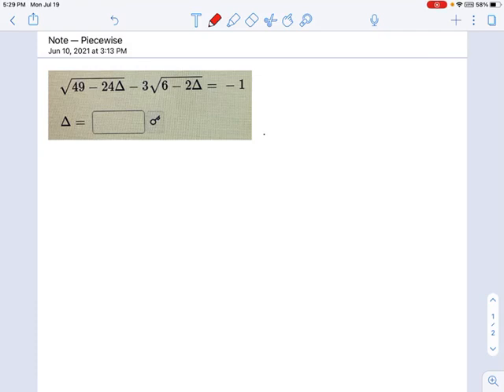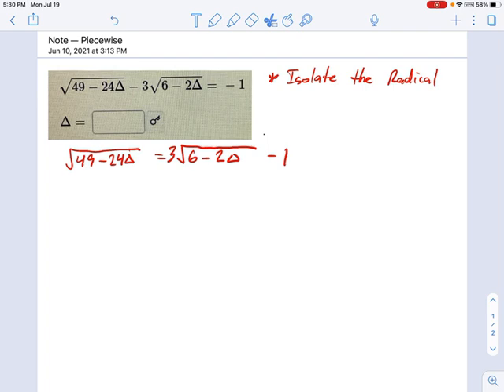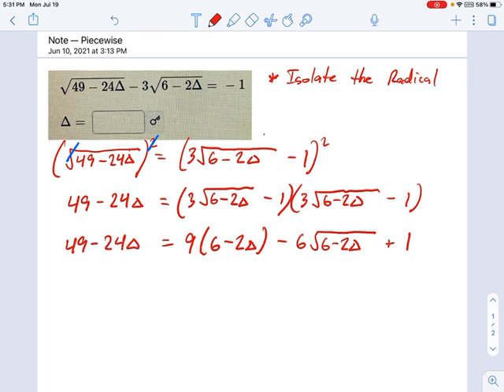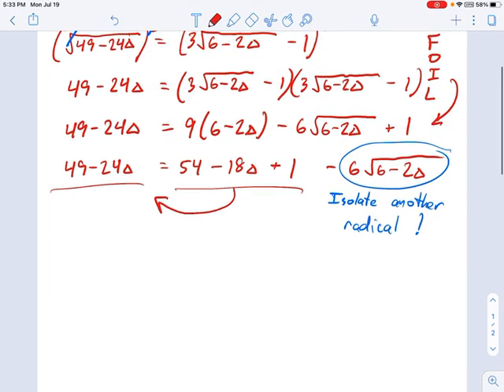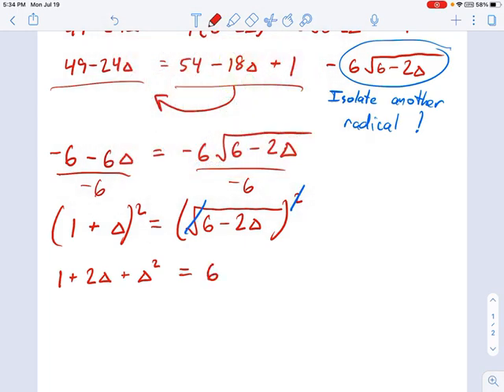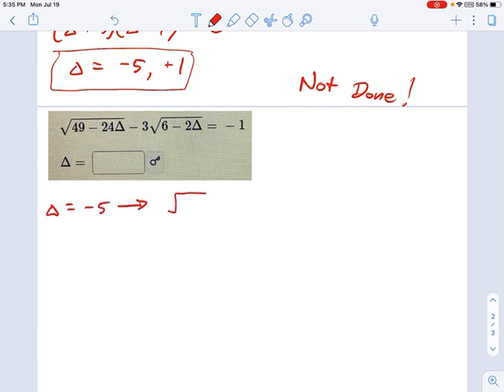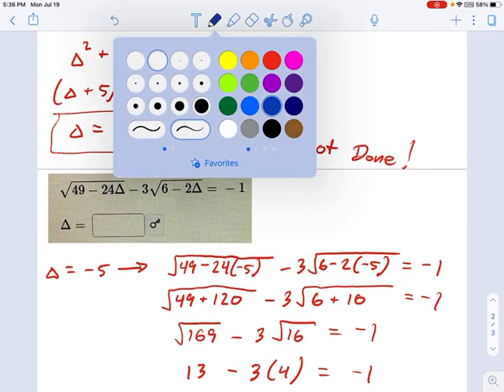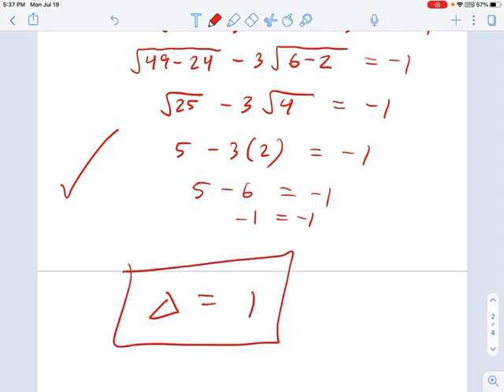SM3.02.35 -- Tough Radical Equation one extraneous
Murphy Math --
Radical equation with two radicals and a constant term, extraneous solutions.  Two iterations of squaring both sides are necessary.